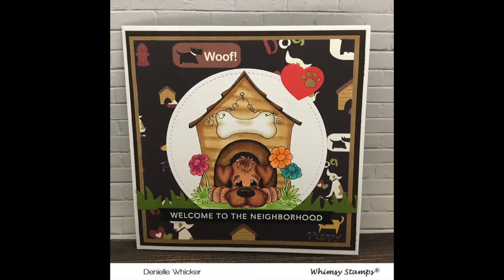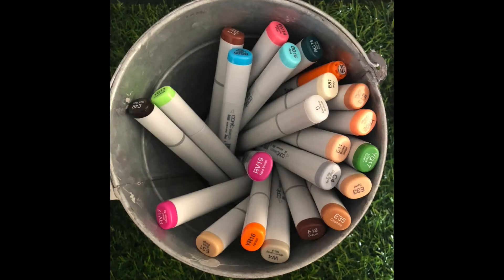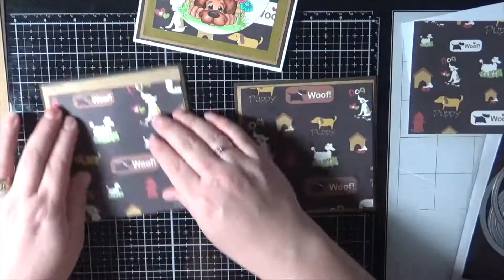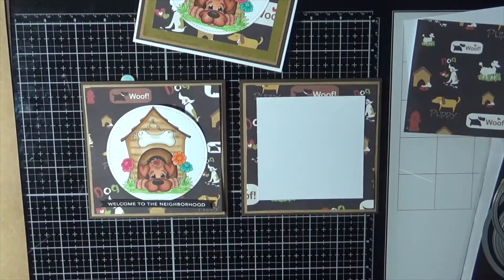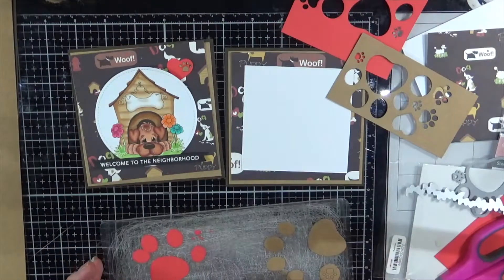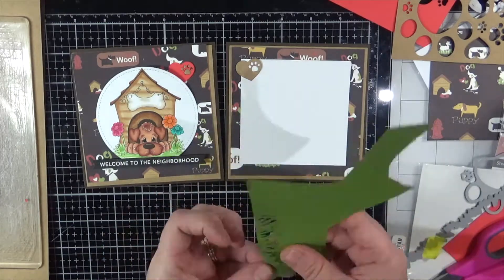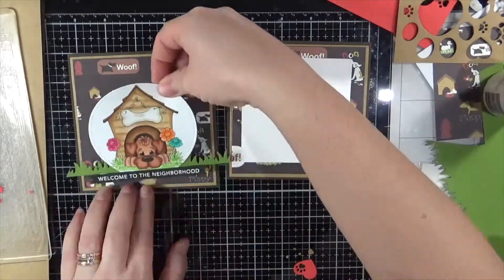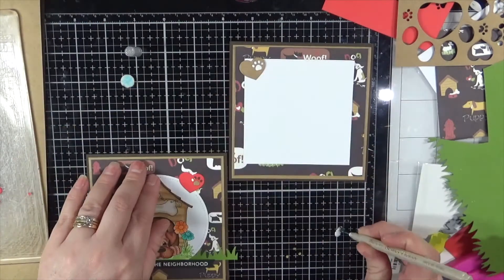Whimsy Stamps In The Doghouse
• In The Dog House - Digital Stamp